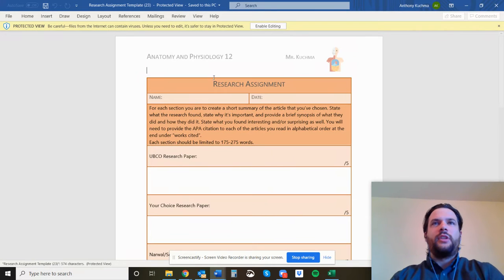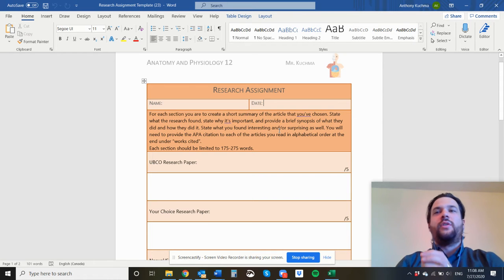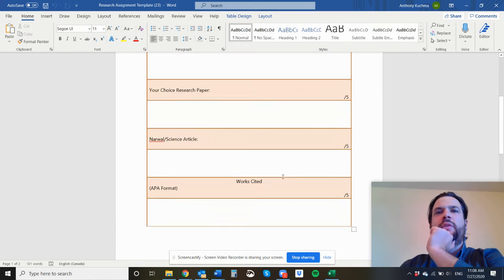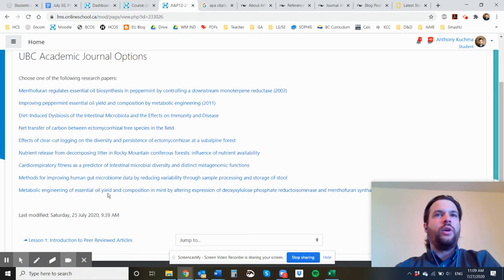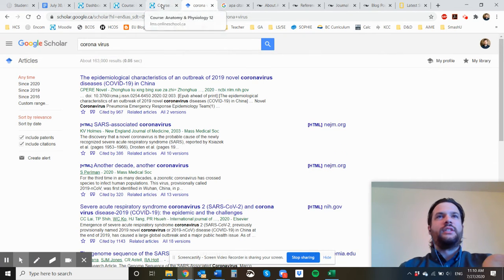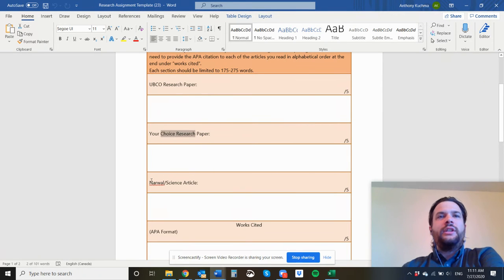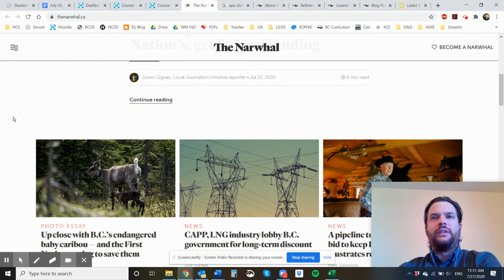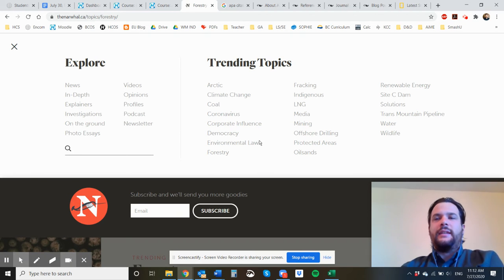Lesson 2: Research Assignment Overview (Anatomy & Physiology 12)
The second lesson for the Research Assignment showing you what you need to know in order to be successful.